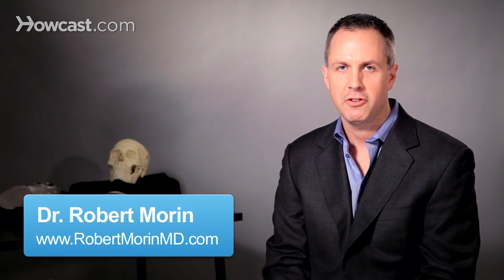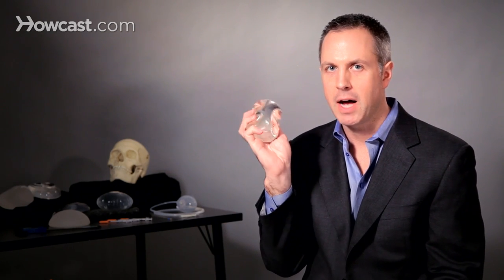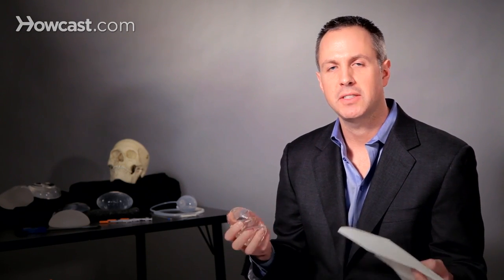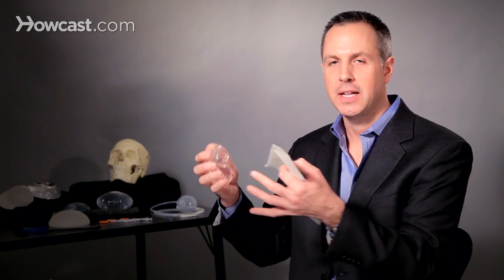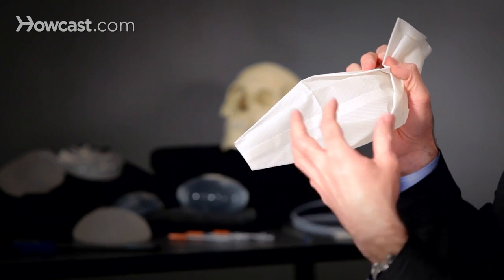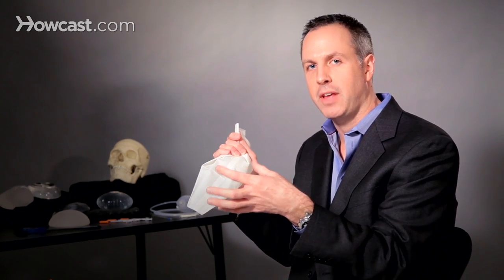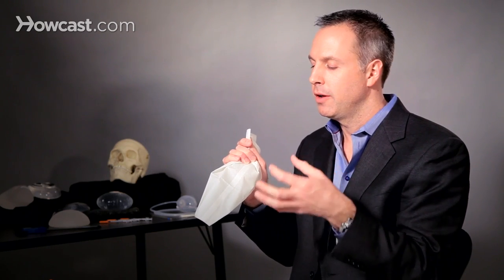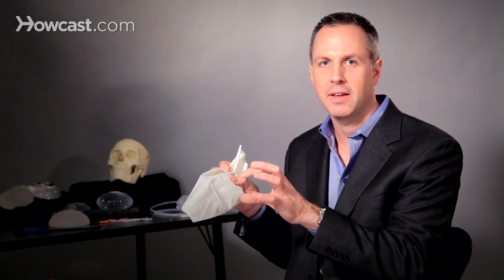No-Touch Technique of Breast Augmentation | Plastic Surgery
The Smart Woman's Guide to Plastic Surgery
Plastic Surgery Without the Surgery: The Miracle of Makeup
Navigate Your Beauty: Smart and Safe Plastic Surgery Solutions
Essentials of Plastic Surgery

We're discussing the no-touch technique in breast augmentation surgery. What the name basically describes is the idea of touching the breast implant as little as possible while performing the surgery. One of the worst complications in breast augmentation surgery is infection. If a breast implant, or if the breast tissue around an implant were to get an infection, the breast implant would have to be removed. No surgery could be performed for a period of time, and the patient would have to wait a period of time before getting an additional surgery to put the implant back in. So, as plastic surgeons we do whatever we can to prevent infection. There are many different things that we do in the operating room to attempt to prevent infection.

One of the things that we've recently started doing is what's called the no-touch technique, and the name is a little bit of a misnomer. It should really be called the minimal touch technique, because obviously there's no way to put a breast implant inside the body without touching it at least a little bit. But the concept is, the only person in the operating room who touches the breast implant is the surgeon. Prior to touching the breast implant, the surgeon changes his sterile gloves, puts on new sterile gloves, then prepares the implant as he normally would in antibiotic solution. At this point, the nurse will commonly open the implant packaging to the surgeon, the surgeon will take the implant out of the packaging.

This is the only time that the implant is touching anything other than the inside of the packaging and the inside of the body. At this point, the implant is placed inside of this funnel device. The tip of the funnel device is placed inside of the patient's breast cavity that has already been dissected in order to fit the breast implant. At this time, the funnel is squeezed and the implant is propelled through the skin and through the breast tissue into the properly dissected pocket. The implant never touches the breast skin, therefore, it never has an opportunity to be contaminated with any bacteria that may still be on the skin. In addition, the implant is not traumatized and the implant is placed within the pocket in a very fast and efficient manner. So, this is the no-touch technique. It involves touching the implant as little as possible and using funnel device in order to propel the implant quickly into the breast pocket without contacting the skin.